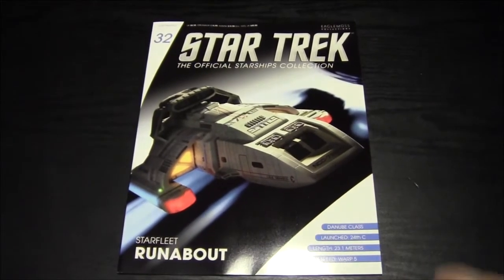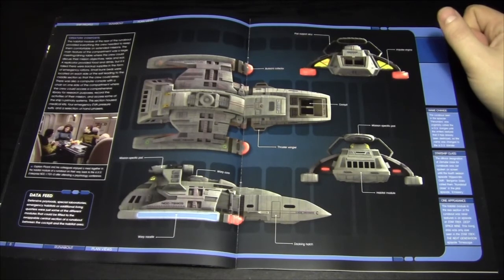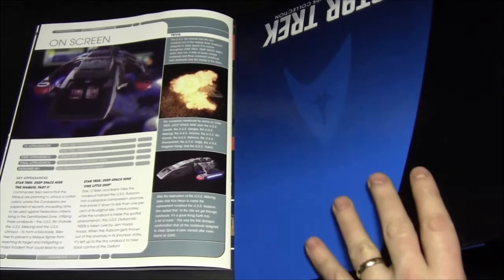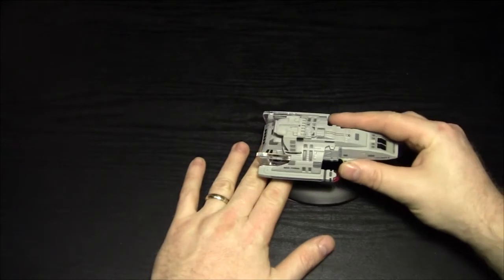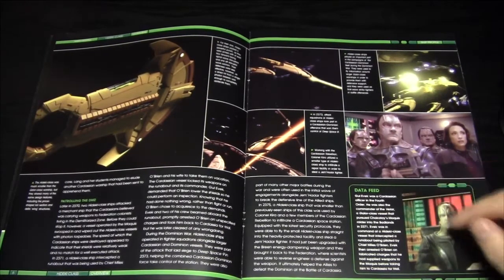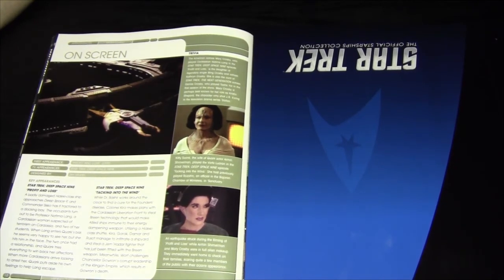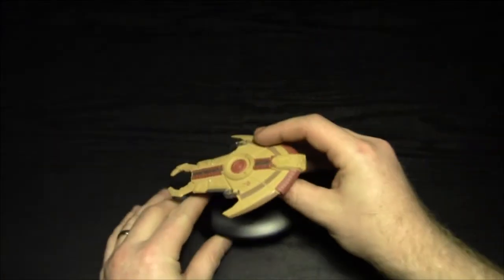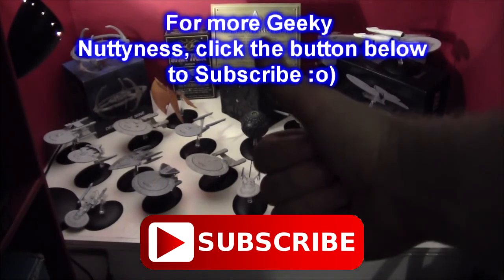Star Trek Starships Collection #32 & 33 Review : Starfleet Runabout & Cardassian Hideki Class :o)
My review of the Star Trek Starships 32 & 33 : Starfleet Runabout & Cardassian Hideki Class :o)